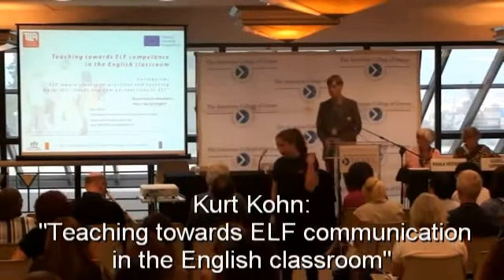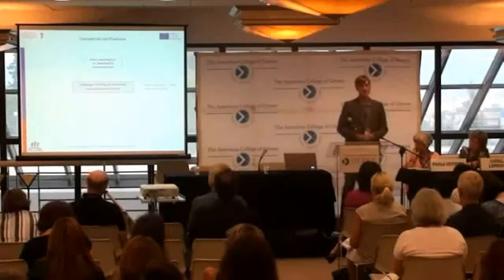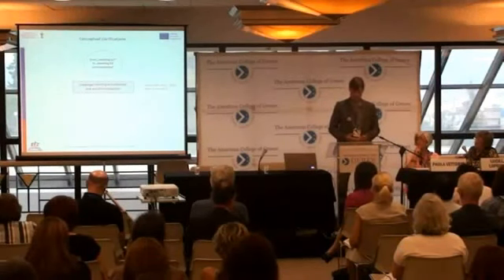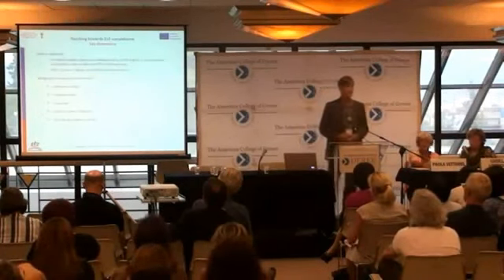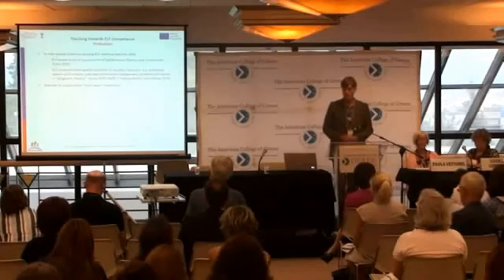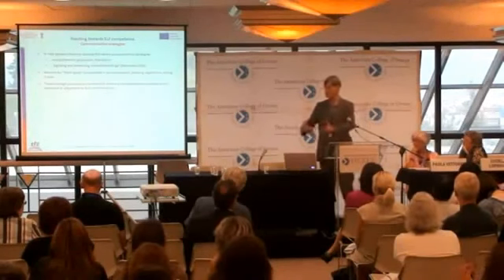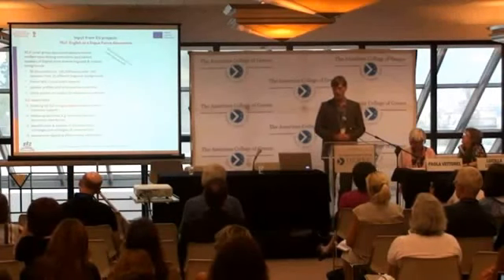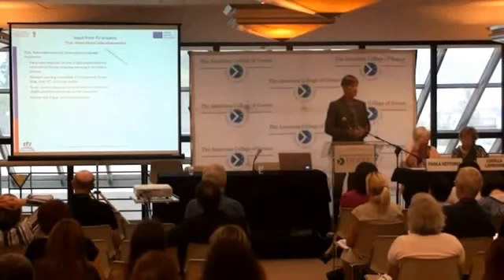Kurt Kohn,Teaching towards ELF competence in the English classroom, ELF7 Athens, 4-7 Sept 2014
Also see videos under "ELF7 Conference"

ELF is increasingly being recognized as a learning objective in educational standards for secondary schools and teacher education (e.g. in the state of Baden-Württemberg, Germany). ELF pedagogy thus seems to be gaining ground in traditionally “hostile” EFL territory. At the same time, however, EFL professionals on all levels of expertise are still harbouring the suspicion that teaching ELF is all about "teaching incorrect English". Much of the persistent antagonism between ELF and EFL is due to misunderstandings based on hidden differences regarding focal interests and key conceptualizations both in research and pedagogy. In my presentation, I explore ways in which the rift between ELF and EFL can be bridged to establish a common ground for integrated pedagogical solutions. Guidance and orientation is provided by an ensemble of communicative-constructivist principles and assumptions concerning the communicative nature of language competence, language acquisition as creative construction, the role of speaker satisfaction for communicative success, and the status of Standard English as a teaching/learning goal (Kohn 2011). Against this backdrop, I sketch out a pedagogical approach geared to the requirements and purposes of ELF communication. Learning objectives include awareness raising as well as knowledge and skills development for comprehension, production, and interaction. Special attention will be given to enabling learners to trust and explore their own non-native speaker creativity (Kohn 2014). Learning tasks and activities suitable for ELF practice and development will be described and discussed with reference to online resources and environments available from various European projects. This includes online BACKBONE interviews with ELF speakers from different European countries as well as TILA small group conversations in ELF situations in videoconferencing and virtual world settings.

Kohn, K. (2011). English as a lingua franca and the Standard English misunderstanding". In: A. De Houwer & A. Wilton (eds.). English in Europe Today. Sociocultural and Educational Perspectives. Amsterdam/Philadelphia: John Benjamins, 72-94.

Kohn, K. (2014). “A pedagogical space for ELF in the English classroom”. In: Y. Bayyurt & S. Akcan (eds.). Current perspectives on pedagogy for ELF. De Gruyter Mouton.